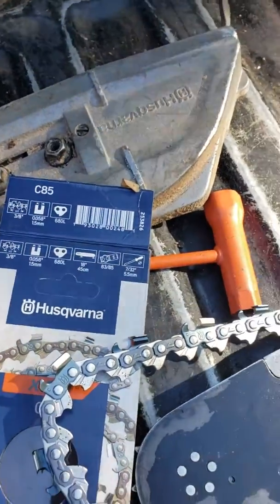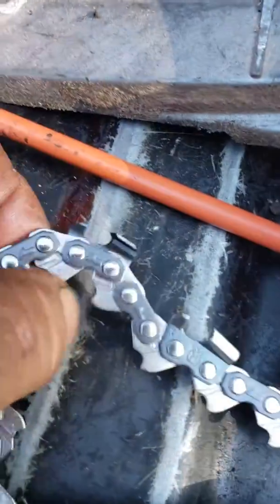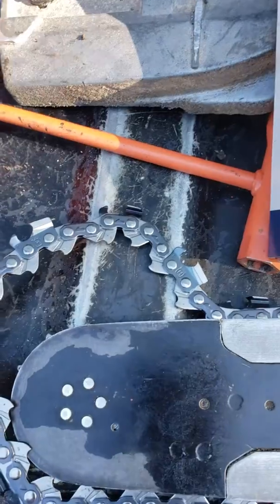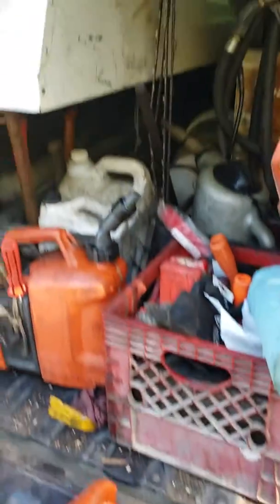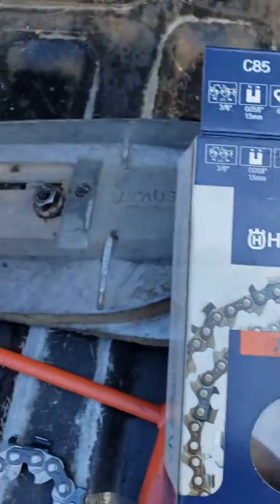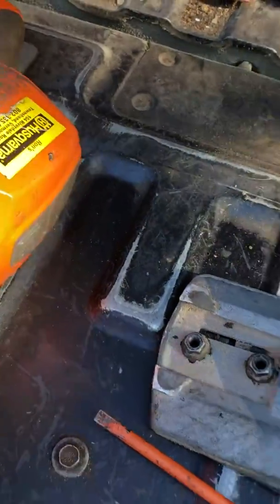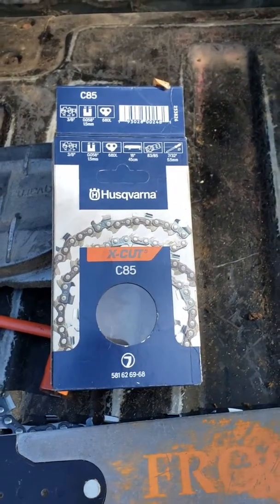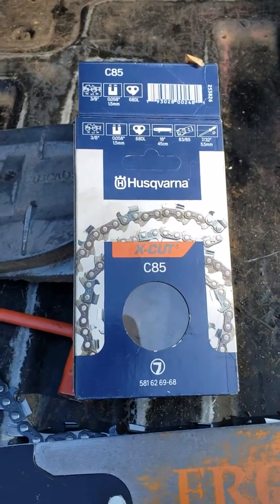X CUT Husky chain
Very good chain saw chain